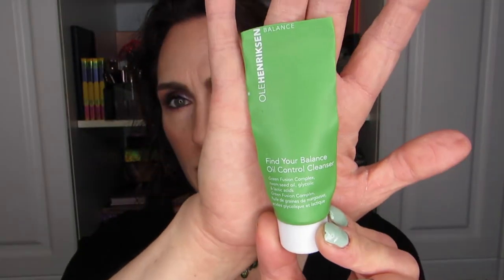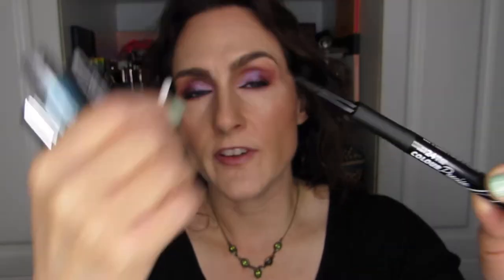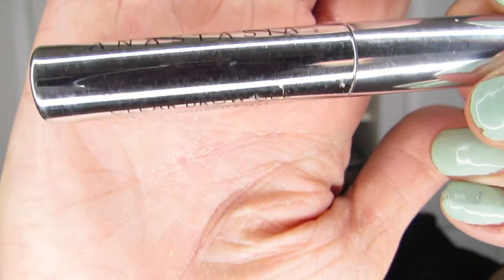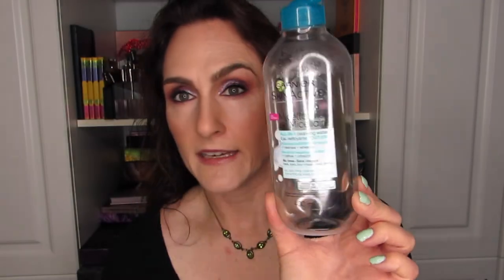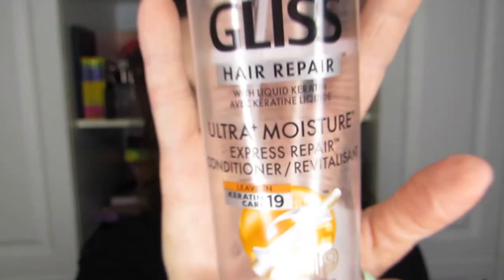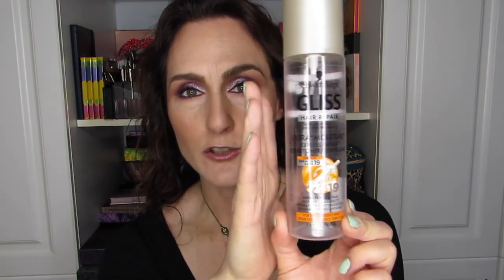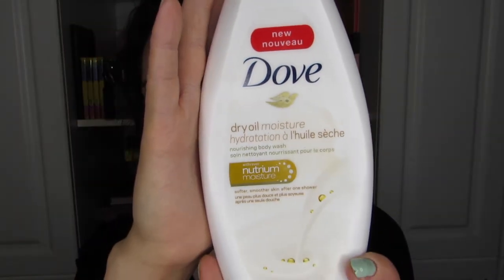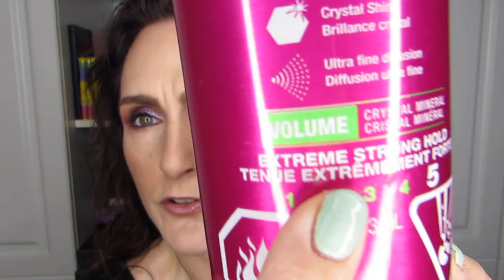August 2019 Empties!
It’s September 1st and I have another month of empties to go over and review for you (August 2019 in this case). I have quite a few empties to show you, both skin care and makeup items.

XOXO

Hélène

Products Mentioned: Life Brand, Facial Cleansing Wipes, OLEHENRIKSEN, Find Your Balance, Oil Control Cleanser, Neutrogena, Rapid Wrinkle Repair, The Ordinary, Retinol, Anastasia Beverly Hills, Clear Brow Gel, Lise Watier, V element, Mascara, Joe Fresh, Lip Balm, Garnier, SkinActive, Micellar Water, Gliss, Hair Repair, Schwartzkopf, John Frieda, Frizz Ease, Delectable, Triple Citrus Blend, Dove, Dry Oil Moisture, Olay Ultra Moisture, Shea Butter, Rimmel 24hr Colour Precise, Eyeliner, Garnier, Big Volume, Hair Spray

Makeup & Skin Care I’m Wearing:

Skin Care: The Ordinary Vitamin C Suspension 23% + HA 2%, Alpha Arbutin 2% + HA, Sephora Coconut Water Moisturizing Cream, Caudalie Resveratrol Eye Lifting Balm

Makeup:

Face: MUFE HD Foundation in Y215, Becca Foundation in Driftwood, Cover FX Moonlight drop, Boiing Airbrush Concealer 2, NYX HD Photogenic Concealer in CW02, Fit Me Loose Setting powder, Hourglass Veil Finishing Powder, Smashbox Contour Kit (Contour, Bronzer, Matte Highlight), Anastasia Gradient Blush in Chocolate, NARS Hot Tryst Highlighter in icy pink

Eyes:
Primer: NYX Eye Shadow Base 03
Urban Decay Naked Ultimate Basics Palette: Nudie all over lid to set, Blow on browbone, Blackjack as liner on upper lash line at end of eye shadow application
Anastasia Gradient Blush Palette: Chocolate in crease, Blackberry on outer lid, crease, and lower lashline
Cover FX Shimmer Veil in Amethyst: inner to center lid
Liner: Urban Decay 24/7 Glide-On Pencil in Psychadelic Sister on lower waterline, Perversion on upper waterline, see Blackjack reference above
Mascara: Lise Watier V element
Brows: QUO Brow Palette, Sephora Tinted Brow Wax, Anastasia Clear Brow Gel
Setting Spray: Maybelline MasterFix

Lips: Estée Lauder High Gloss (colour unknown)

Nails: Mojito by Joe Fresh

Hélène Massicotte
810705
RPO MARION
Winnipeg, Manitoba
Canada
R2H 2B1